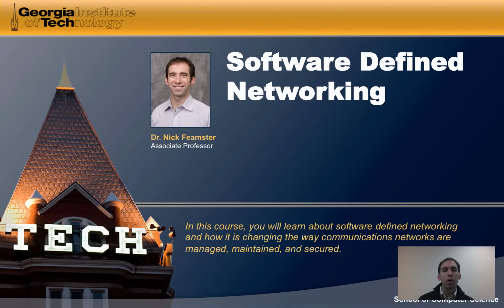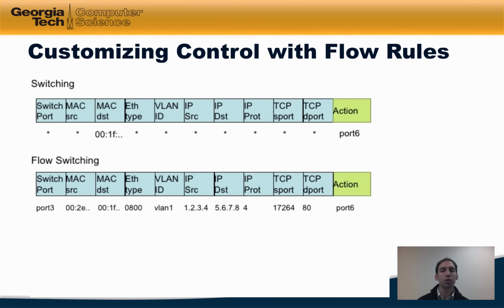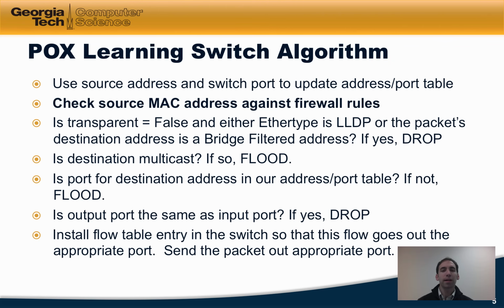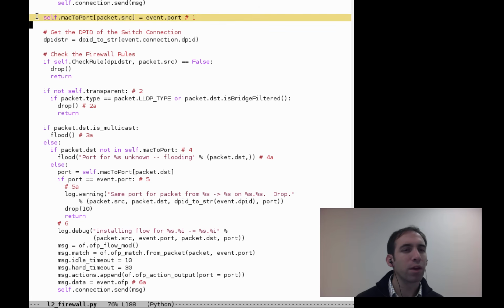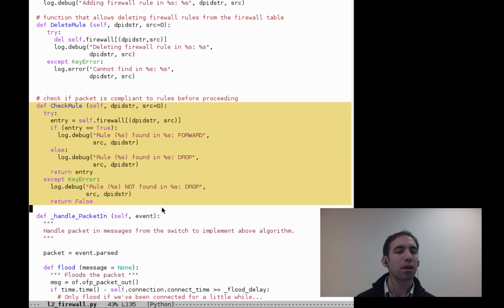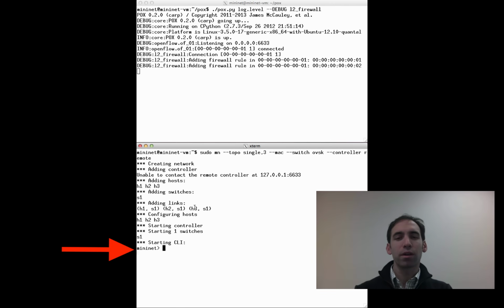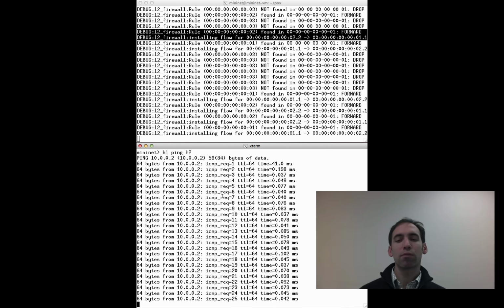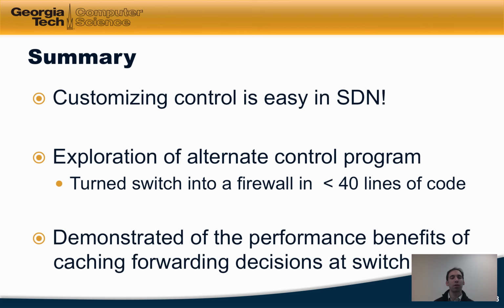Module 4.4: Customizing Control-Plane Behavior (Part 2: Firewalls)